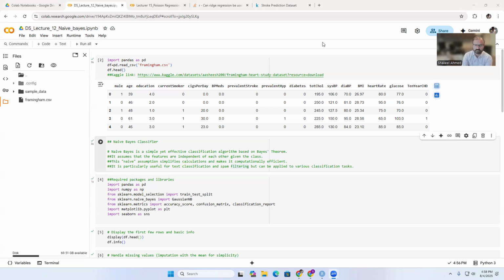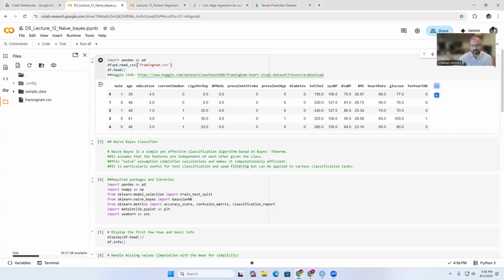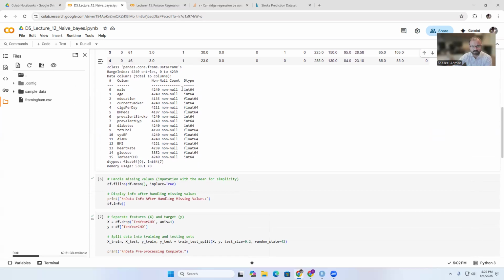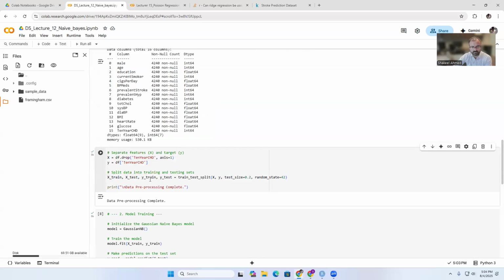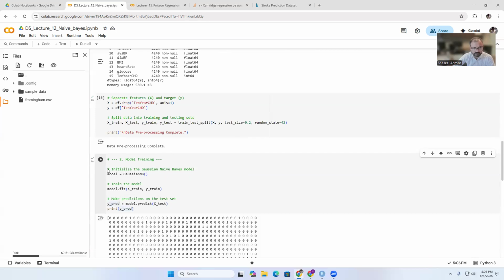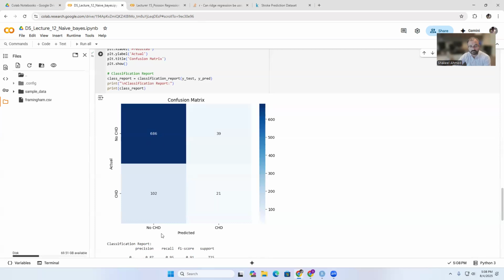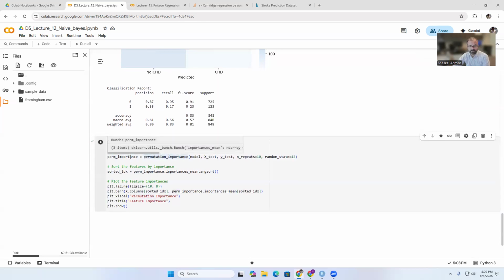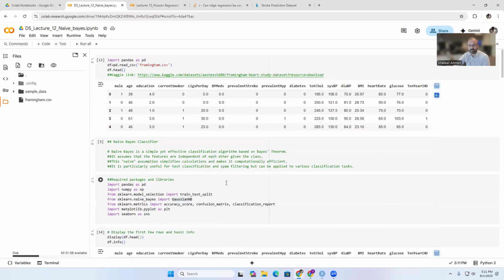Naïve Bayes Classifier for Predicting Health Outcomes in Python | Evaluation, Visualization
Explore how to use the Naive Bayes Classifier in Python to predict health outcomes. This tutorial covers all essential steps—from data preprocessing and model building to performance evaluation (accuracy, precision, recall, F1-score, AUC) and interpretation of results using real-world health data.